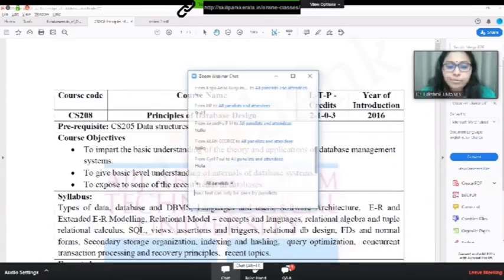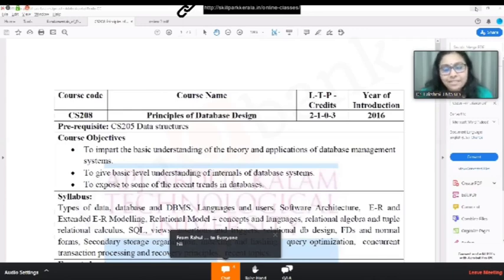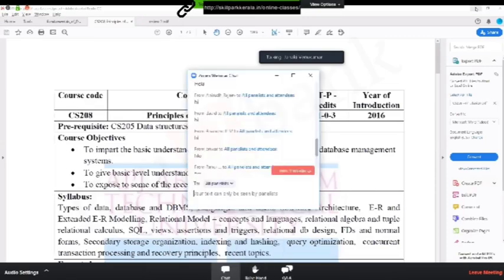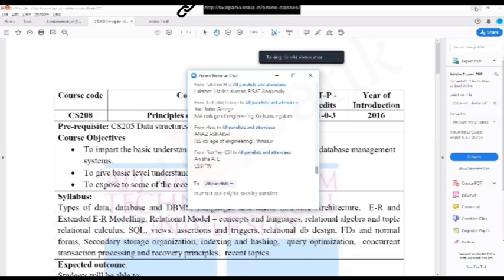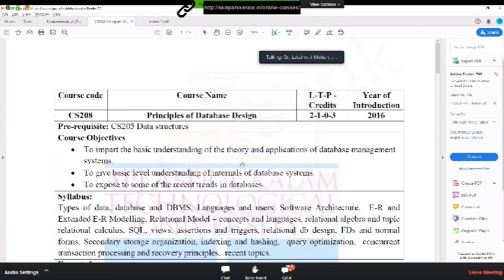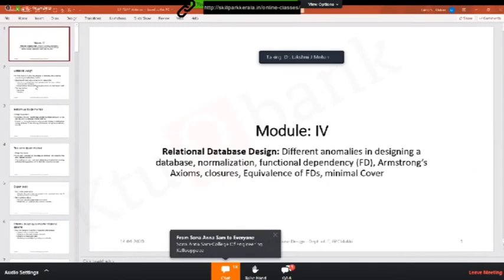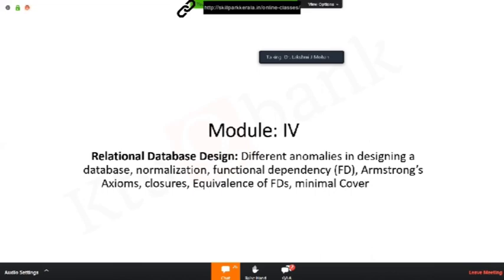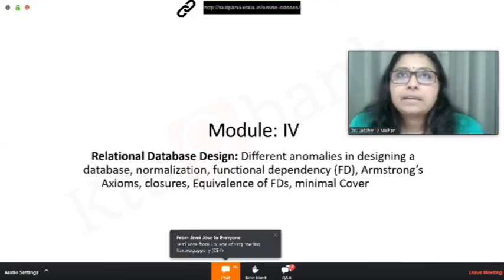KTU Online Class on CS208 Principles of Database Design by Dr.Lakshmi | S4 CSE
KTU and ASAP Conducting Online Live Classes for Engineering Professional Students During this Break Down Period, This video class helded first day (15/04/2020) on S4 Computer Science Subject CS208 Principles of Database Design by the faculty of Dr.Lakshmi (Department of IT, Government Engineering College Idukki).

📢നോട്ടിഫിക്കേഷനുകൾ ആദ്യം അറിയാൻ ടെലിഗ്രാമിൽ *apjktustudents* എന്ന് സെർച്ച് ചെയ്ത് ജോയിൻ ചെയ്യുകയോ അല്ലെങ്കിൽ താഴെ നൽകിയ ലിങ്ക് വഴിയോ ജോയിൻ ചെയ്യുക.